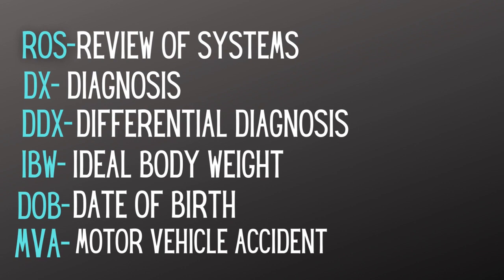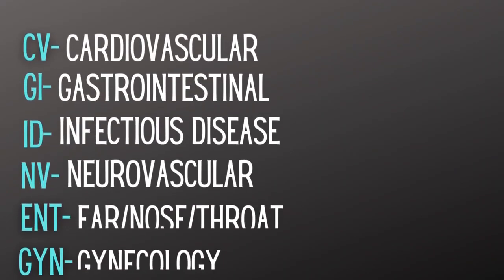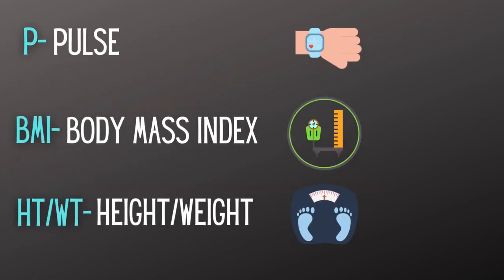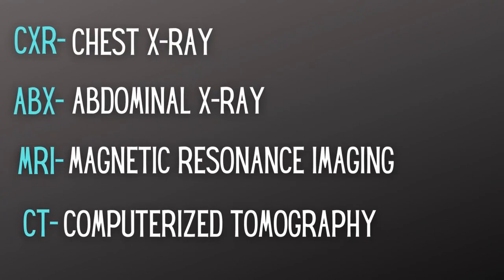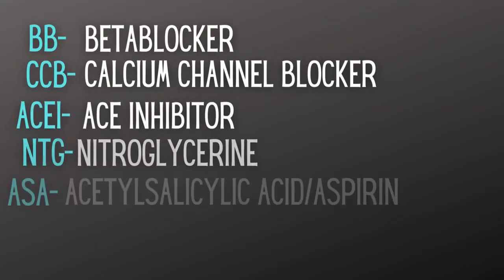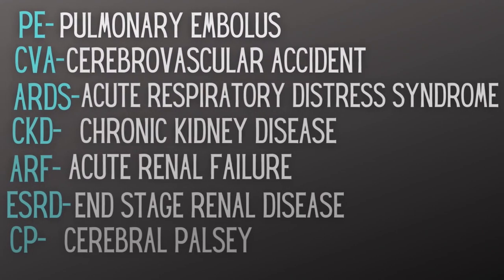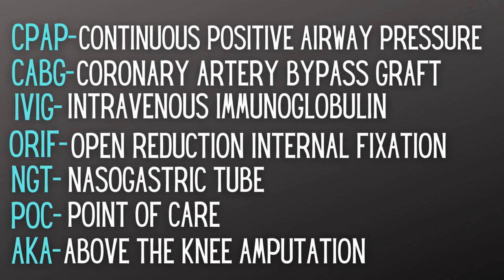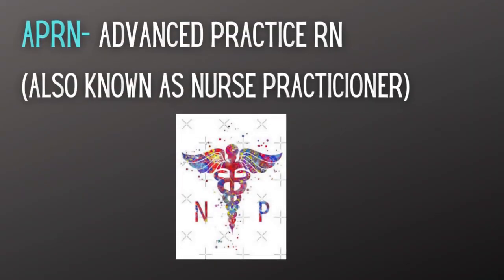Mastering Medical Abbreviations: Essential Tips for Beginners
🔗 Need clarity about IVIG, neuropathy, or autoimmune treatment?
You can now get the help and answers you've been seeking.
📞 Book a one on one call with me now at LucidMedHub.com—I’d love to support you on your journey.
Are you preparing for the USMLE or NCLEX exams? Then this ultimate medical abbreviations list is a must-watch for you! Save time and ace your exams with this comprehensive list of common medical abbreviations. Don't let confusing abbreviations trip you up, watch this video and be prepared for success on your exams!

Whether you're a student preparing for the USMLE or the NCLEX or a practicing professional who needs a refresher, this list of medical abbreviations will be a handy reference. We'll cover everything from common pharma abbreviations to common diagnosis, and procedure abbreviations. After watching this video, you'll be equipped with the vocabulary you need to whiz through charting and pass your exams with flying colors!

As always stay healthy and lucid
Danielle

00:00 Introduction
01:08 Common Medical abbreviations
06:08 Vital sign abbreviations
06:50 Lab test abbreviations
08:49 Imaging abbreviations
09:18 Pharmacy abbreviations
11:03 Medication abbreviations
12:43 Diagnosis abbreviations
14:39 Treatment abbreviations
16:34 Practitioner designations